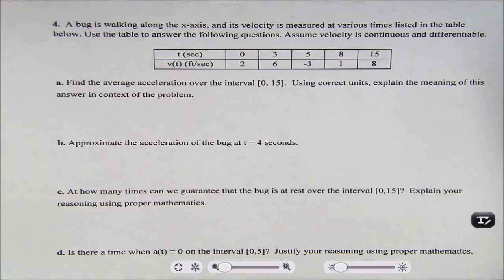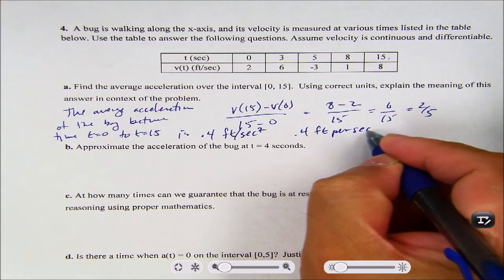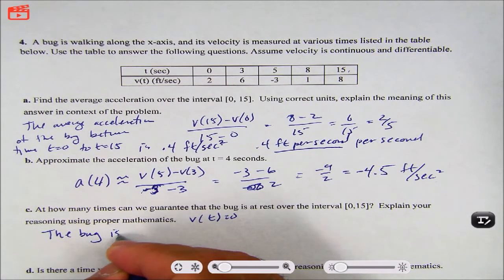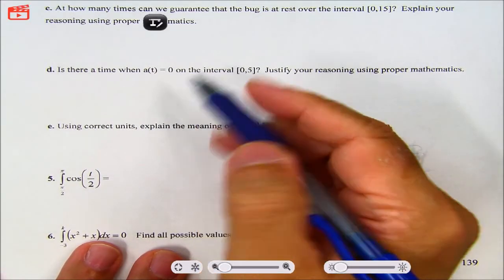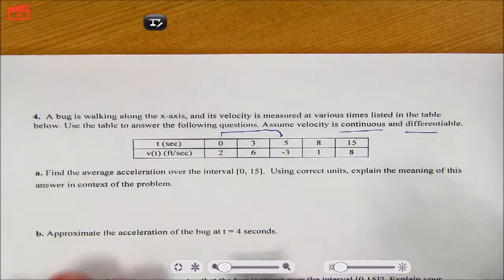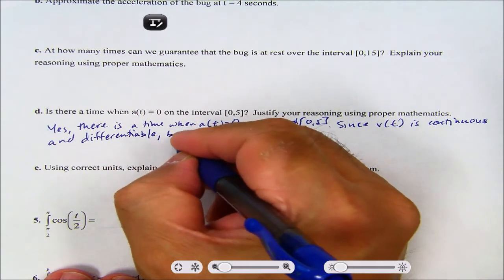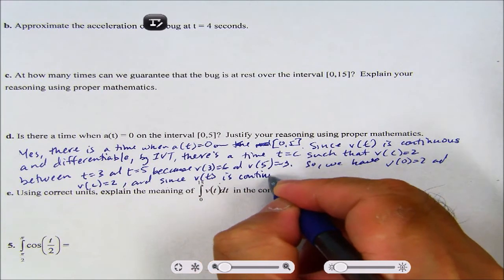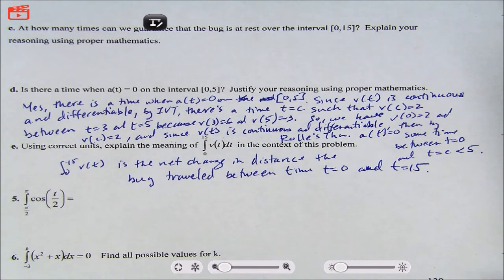Super Sheet Chapter 4 Problem 4